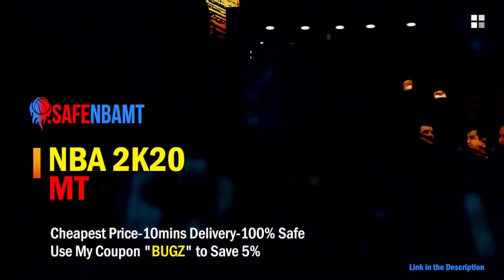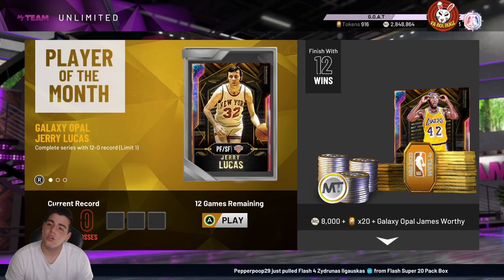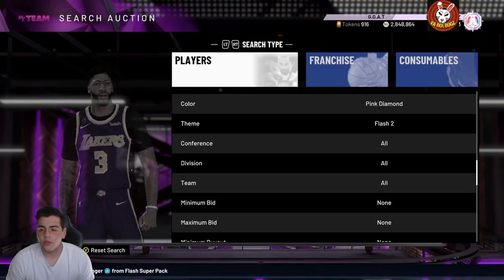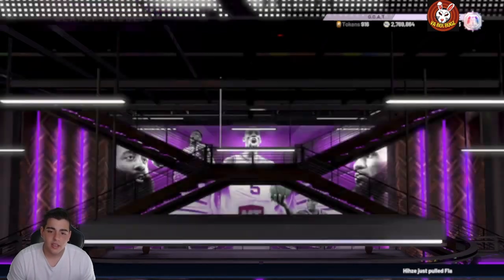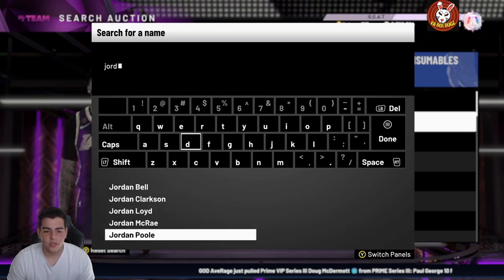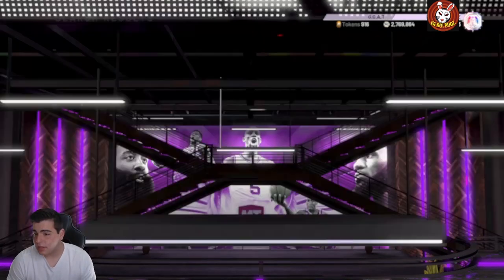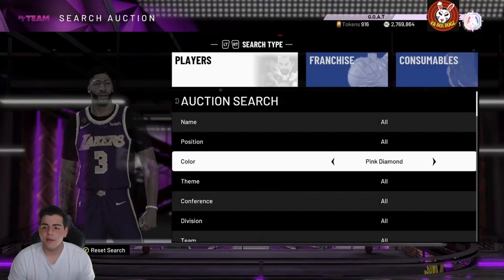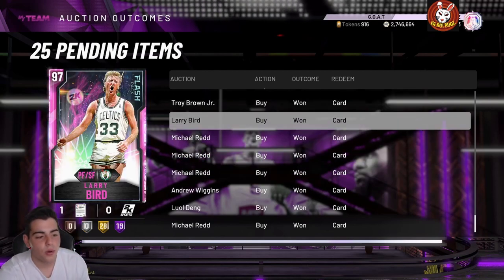SUPER PACKS ARE LIVE! INSANE SNIPE FILTERS TO MAKE YOU 100K MT PER HOUR! | NBA 2K20 MY TEAM